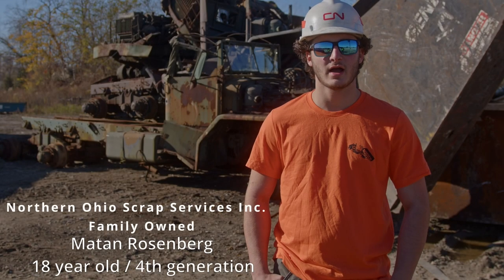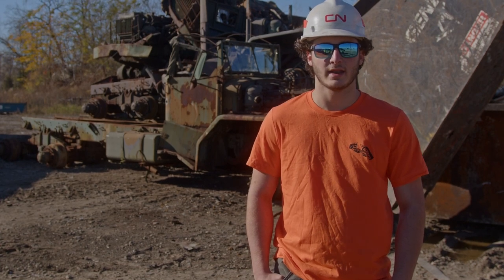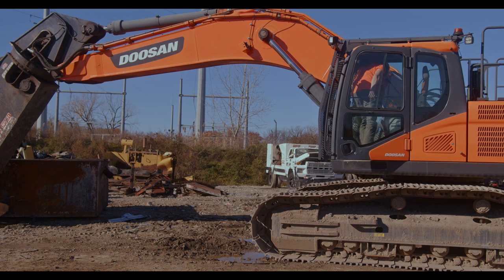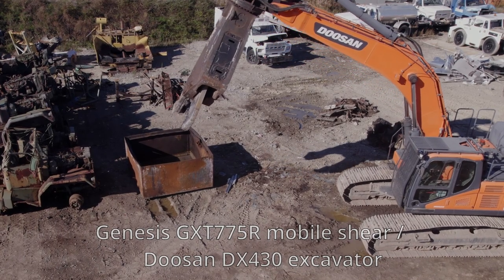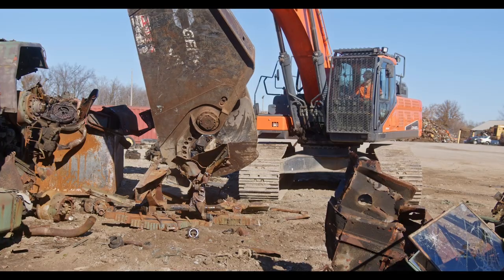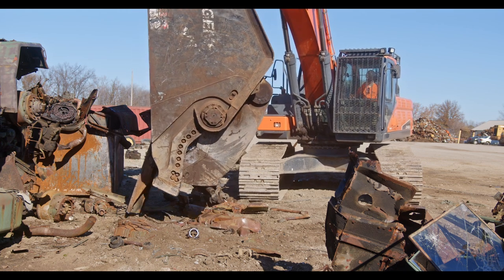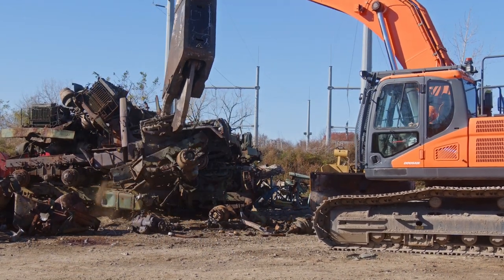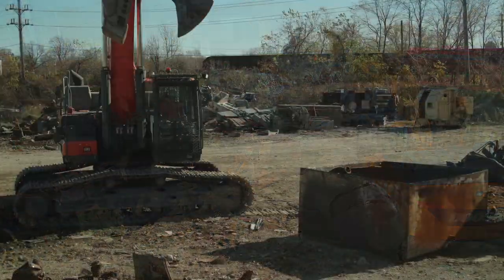Northern Ohio Scrap Explains How They Operate Genesis Mobile Shears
Genesis AttachmentsMatan Rosenberg of family owned and operated Northern Ohio Scrap explains how they operate their Genesis GXT 775R mobile shear on a Doosan 420.

He shows materials they cut, how they operate for maximum blade and equipment life, and how and when they would cut some rougher material.

The Genesis XT Mobile Shear is designed to process tires, steel and other materials more efficiently in scrap and demolition applications and fit on smaller carriers. Genesis mobile shears are commonly used in scrap processing and recycling, demolition, and construction and demolition material recycling applications.

Genesis Attachments is a global leader in mobile shears. Genesis manufactures shears in a wide range of sizes to fit a variety of excavators and applications. Durable and proven designs enable operators to minimize downtime and increase productivity.

To learn more about Genesis mobile shear models and product specifications,